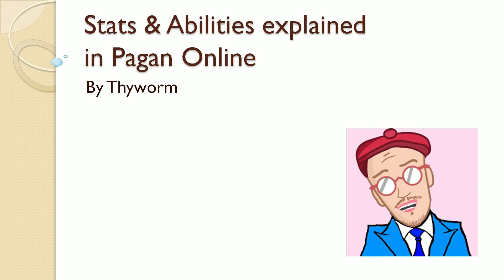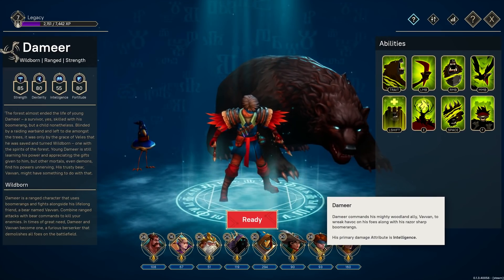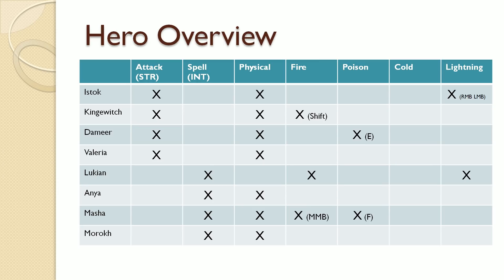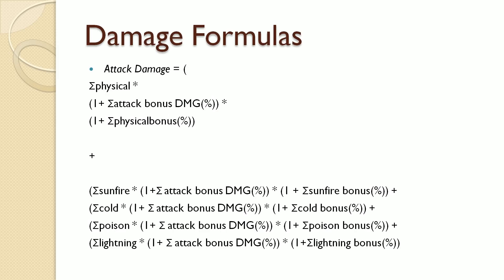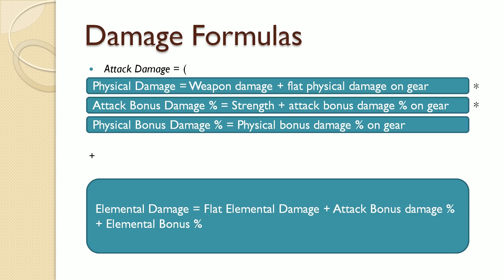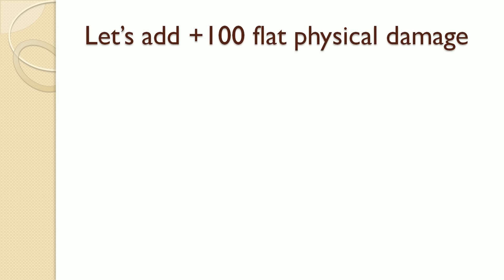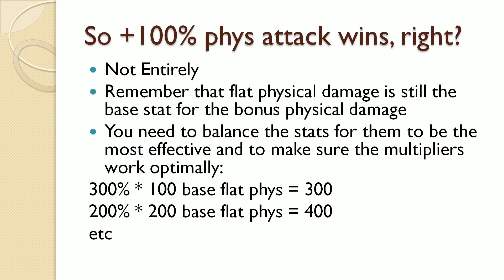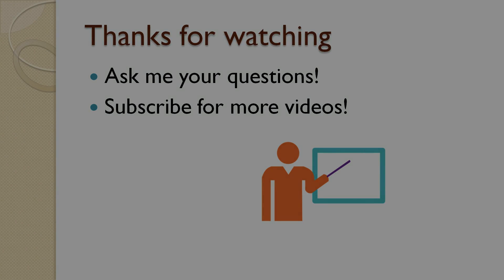Damage Explained - Pagan Online DPS Guide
Hey everyone, ThyWorm here, breaking down how damage works in Pagan Online. This video will provide you with insights on damage calculations which you can use in building your heroes.  I'll dive right into it, but not before thanking Easymode and user &.& in the Discord for helpful insights. The main source of information for this video was the Maths page on the wiki, so also a big shout out to those people.

TL:DR reference: 13:06